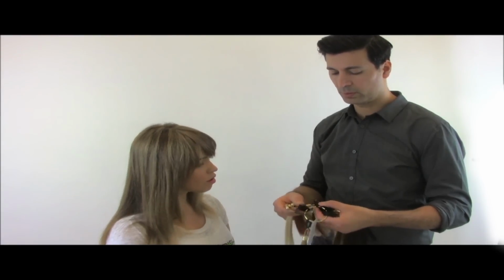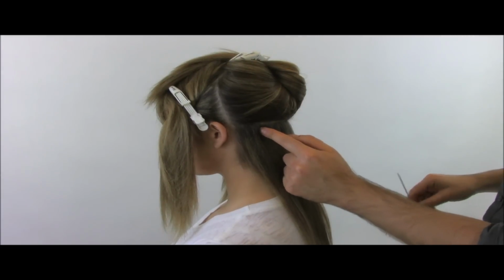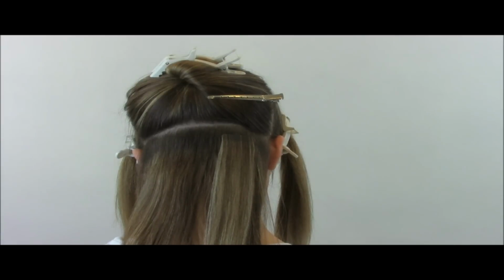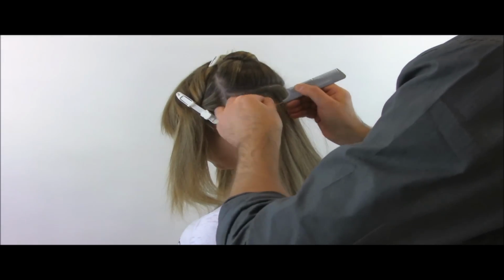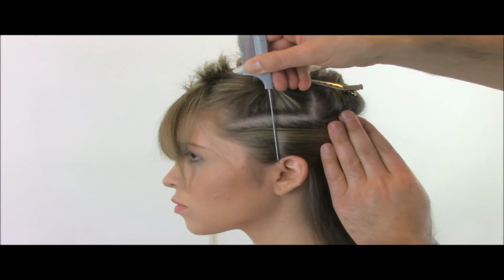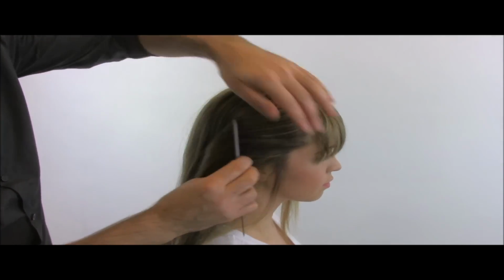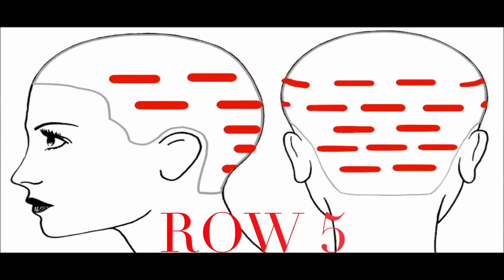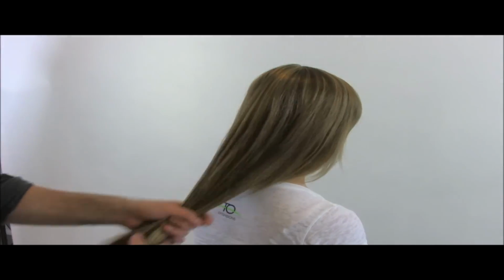TAPE EXTENSIONS TUTORIAL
consult with your client to discuss their desired end result. From here, you will determine the length, color, and placement pattern. You will also discuss pricing and maintenance with your client.
Always match the swatch to the middle and end of your client's hair, not at the root. The extensions should match the color of the natural hair that is being placed on top of them.
 Because our client has heavy highlights, two shades will be used to create a seamless match. We will be applying 12/DB2, which is a dark blonde highlighted shade, along with #24, which is a light natural blonde.
We will be using darker shade (12/DB2), as the top half of the sandwich so that it will be more dominant. Using the lighter shade of #24 on top would create an overall lighter appearance.
 Blend the extensions through the clients natural hair to make sure it blends seamlessly
To begin applying the extensions, first part the hair from ear to ear and divide into two sections down the middle.
In order for the extensions to bond properly, the hair must be clarified at least two times with Ostia (OH-steeyuh) Collection Clarifying Shampoo. Conditioner or other styling products must not be applied after clarifying. Make sure to thoroughly shampoo and rinse the nape of the neck and the hairline, as these two areas are commonly ignored. This step is CRITICAL. Extensions will slip if the hair is not clarified properly.
Next, blowdry the hair straight with a Tony Odisho Extensions paddle brush.

 Our first row will begin about 2 inches above the nape. Be sure to leave out 1" around the perimeter of the head so that the extensions do not show.
 Next we will map out the placement of the tape extensions. The first row will have two pieces, and a bricklayer pattern will be used in subsequent rows.
 Extensions should be placed at least ½" from the scalp. Placing them too close to the scalp can cause too much tension on the hair and result in breakage.
 Peel the backing from your first extensions.